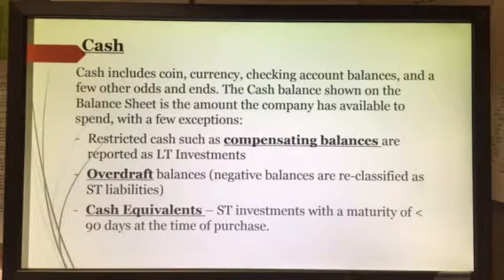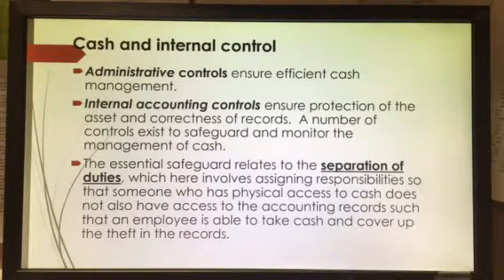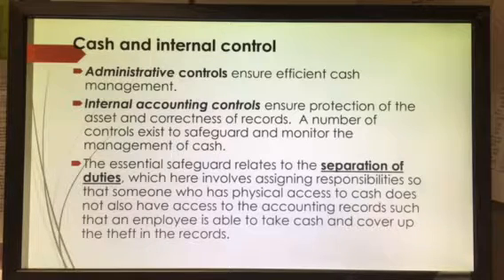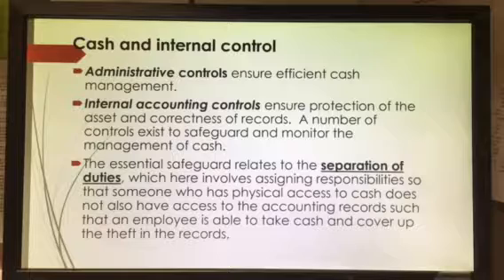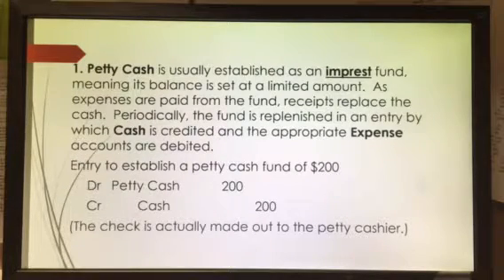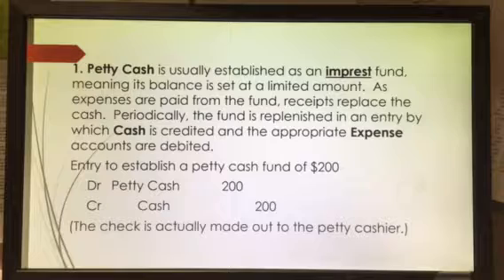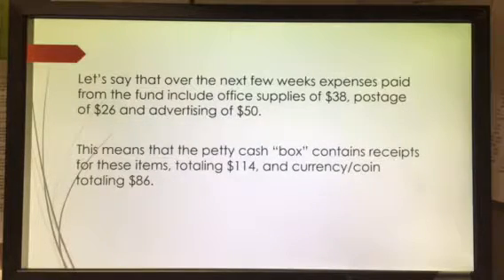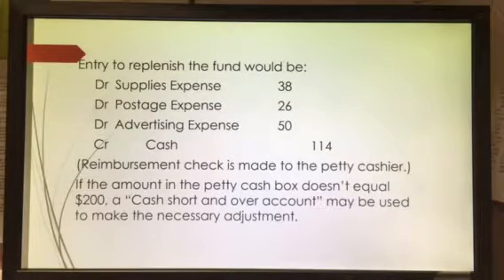Cash & Accounts Receivable, pt 1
Introduction and Petty Cash